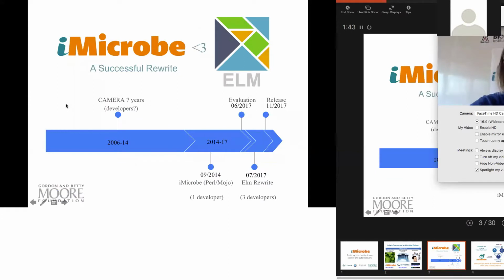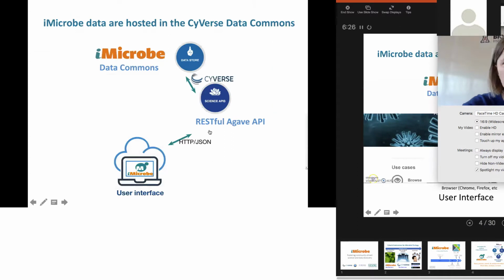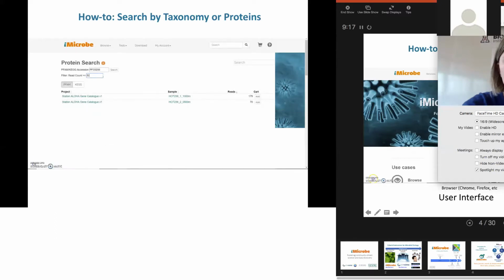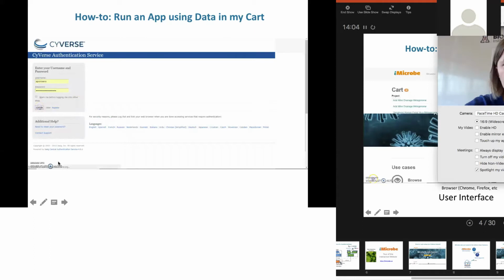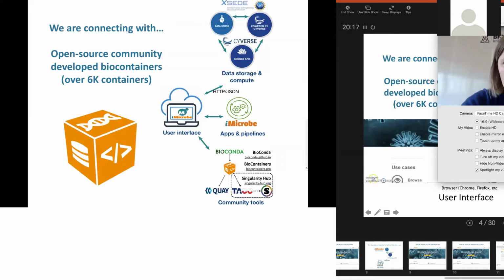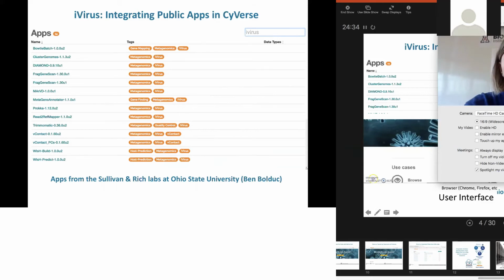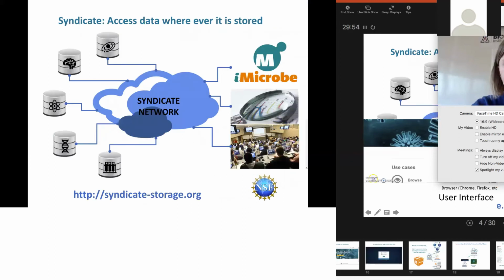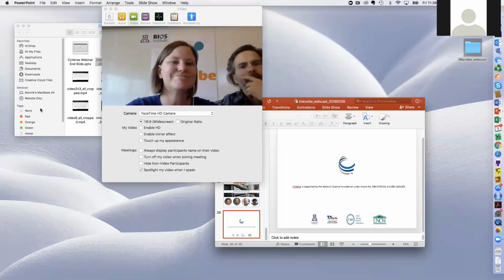Webinar: iMicrobe: Streamlining CyVerse Resources for Microbial 'Omics Research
This presentation is intended for researchers working on the human, animal, or Earth micro-biome who are interested in using state-of-the-art web-based bioinformatics tools and computational technologies. iMicrobe, a Powered-by-CyVerse project, provides unique, user-defined datasets that can be sent to a variety of 'omics-related apps that deliver data products and visualizations. Data products are stored in the user’s CyVerse account for further analyses or download. In this webinar, we'll learn how to use the iMicrobe federated infrastructure, including the enhanced ‘metadata search feature, apps built into biocontainers to enable reproducibility, and published workflows that can be forked and edited for personalization. Materials for this webinar can be found here (must create a free CyVerse account to view)

Please forgive the split screen; we weren't able to use our standard format when presenting and had some technical difficulties.